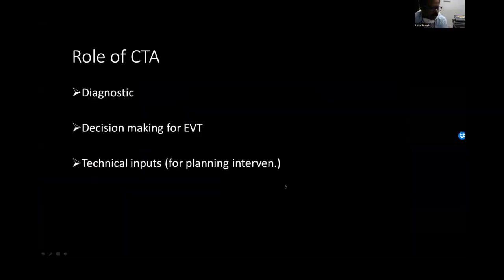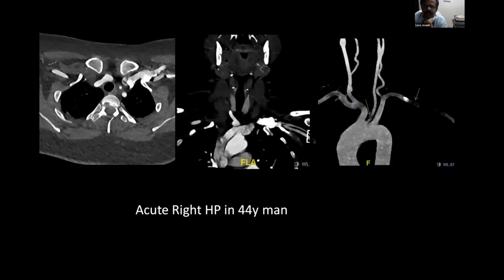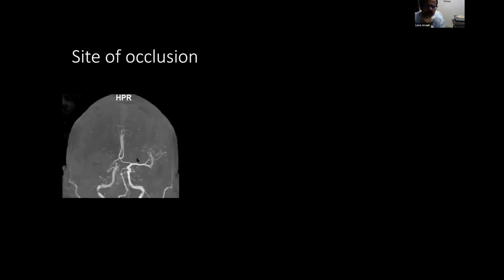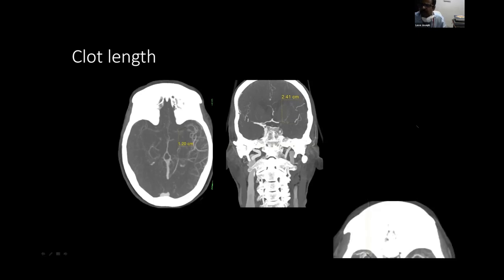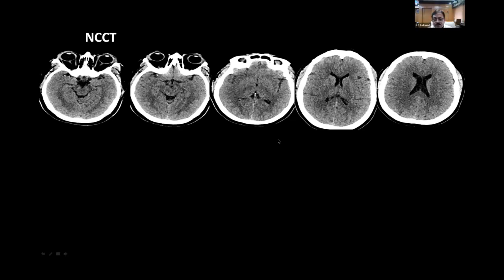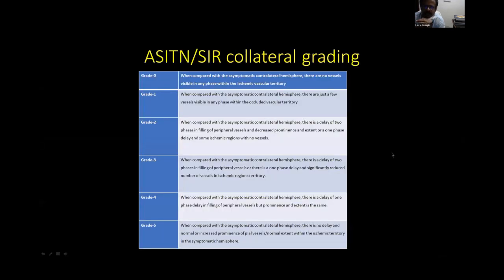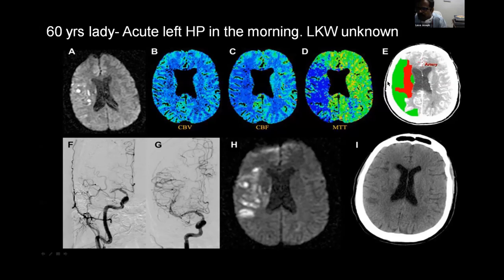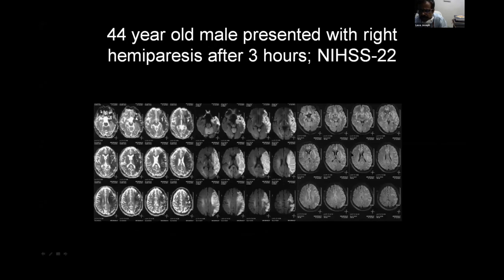Dr. Leve Joseph - Advanced Stroke Imaging